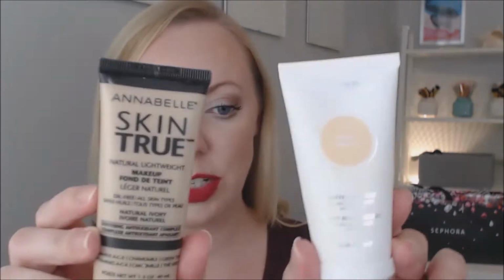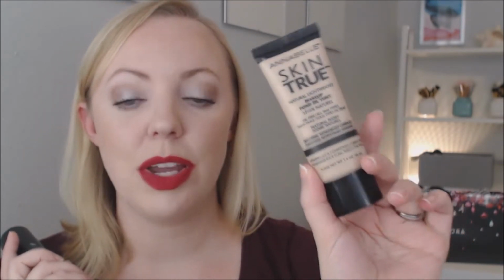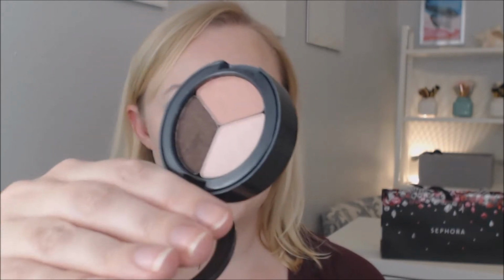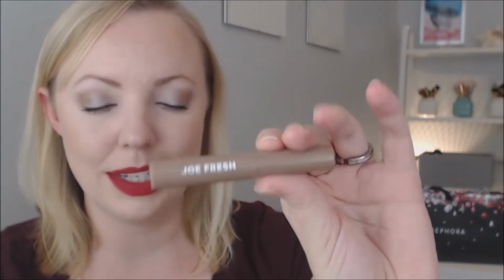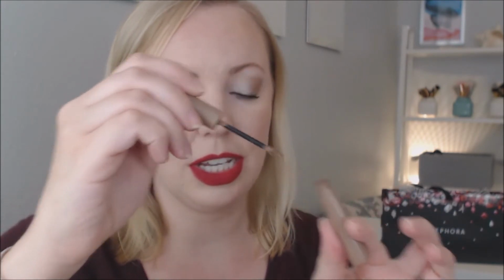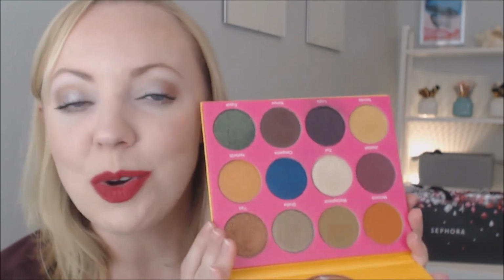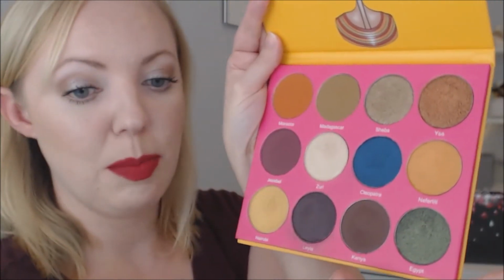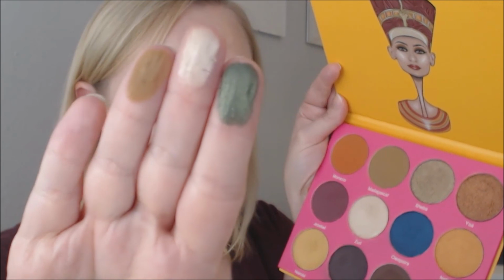HAUL UPDATE! | Juvia's Place, TheBalm, Lise Watier and More!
***My Channel is now Cruelty-Free!***
Here are a few sites that can give you a better idea of which brands are cruelty free and which are not! Please remember, going cruelty-free is a different Journey for many people. Research is not always black and white. And Cruelty-Free can take on a full spectrum of choices.  Please be kind! xo

The author of the blog compiles a ton of information and some great graphics that work as quick-reference guides like this

This blogger has tons of info and strict criteria for confirming cruelty-free brands! Also a great place to start to learn more about CF!

Sometimes you need to check with brands directly to figure out their policies (Things to look out for: 1. No animal testing on finished products or ingredients 2. No use of suppliers who test 3. No sales in mainland China where testing is required by law!) Beware of claims like "No Animal Testing" printed on products without first checking the company policies or certifications!

Not all brands pay to have certifications or to display a specific logo! Here's some more brand specific info from great cruelty free companies!

Makeup Revolution a great blog for UK and European based brands!

Pouring Out Facial Oil (hydrating on it's own or added to lotion or makeup!)

*Please no sub for sub requests! I often check the pages of subscribers who comment and love finding out when you have a channel too!